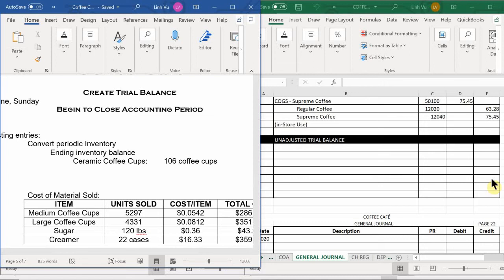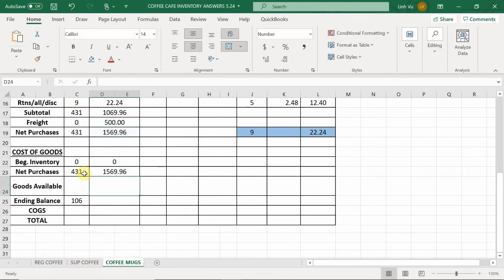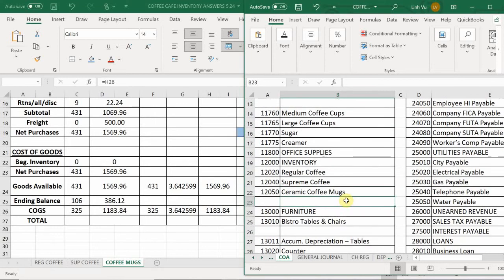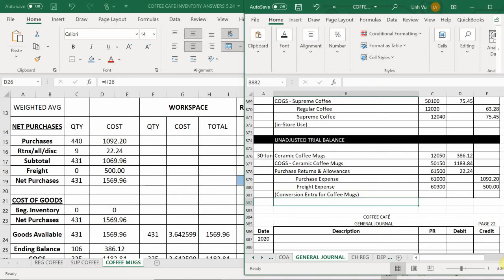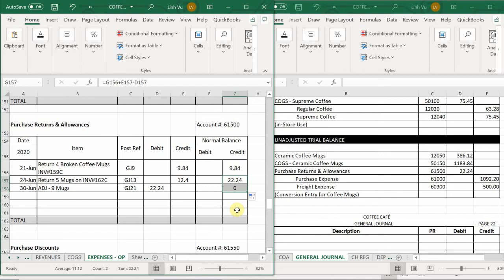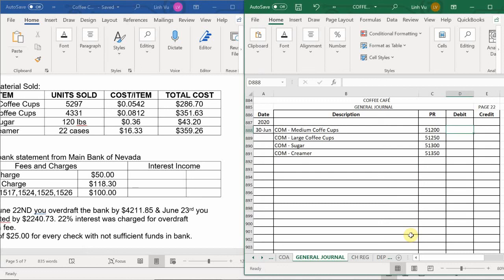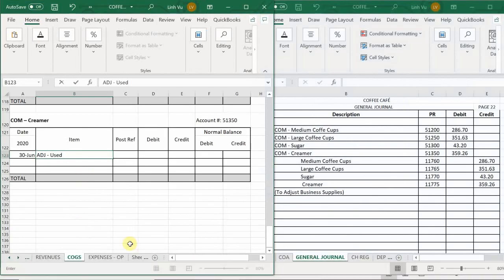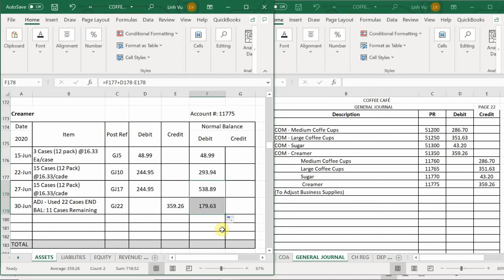AM ACCT 5.24 COFFEE CAFE ADJ P1